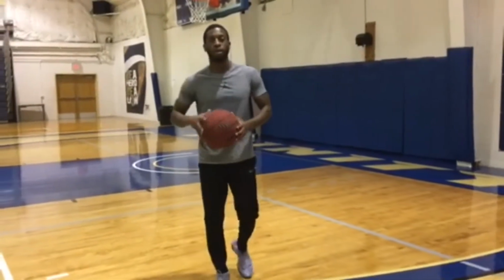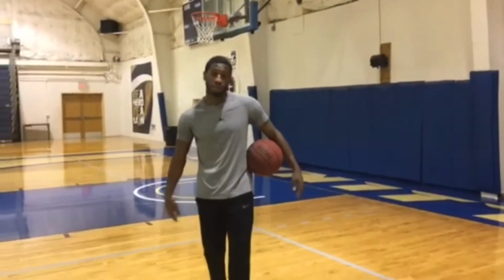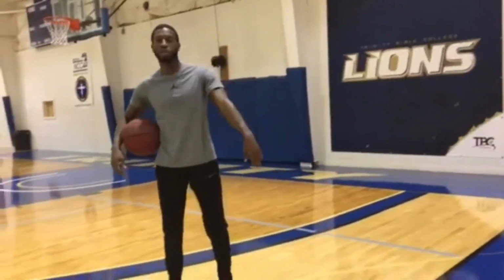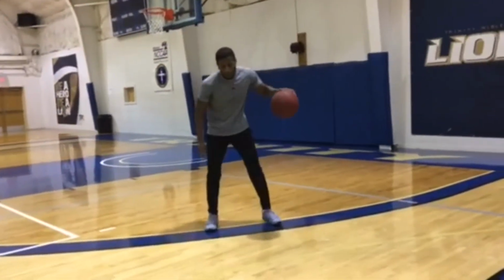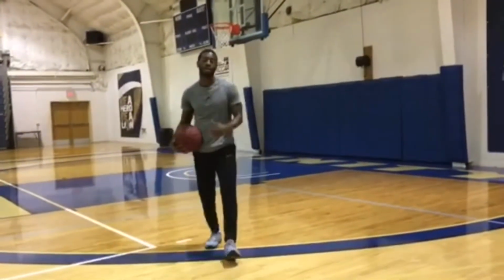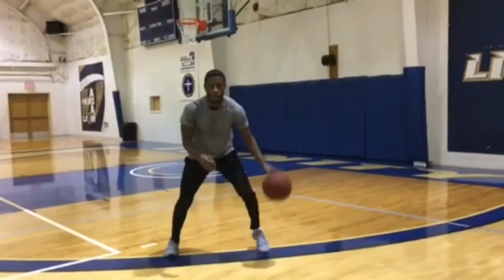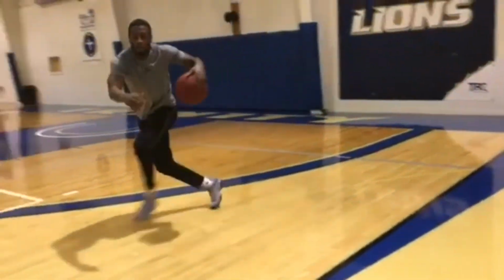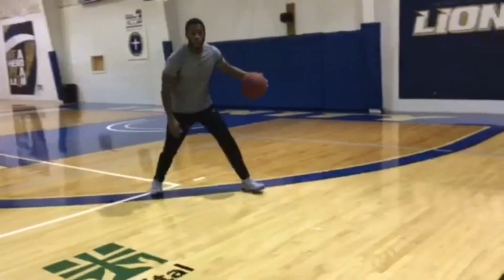“Dance Steps” - Dribble Warm Up Drill [GREAT FOR SHIFTY HANDLES!!]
Got to KoreyHarris.org for more information on how you can get after it with us on the court near you!